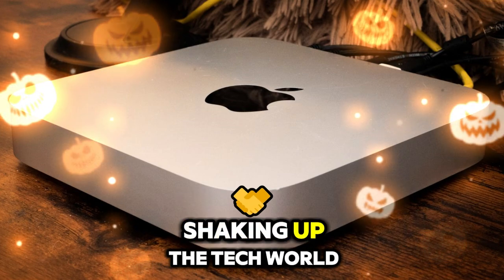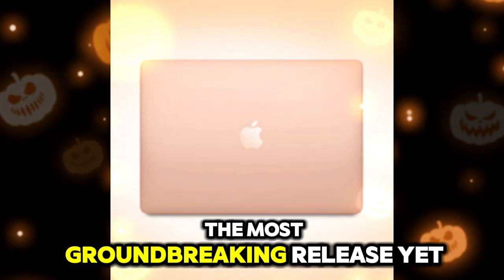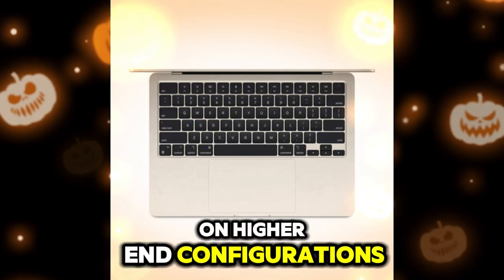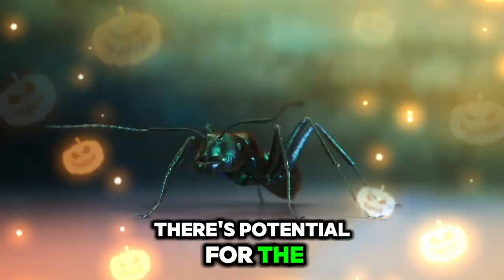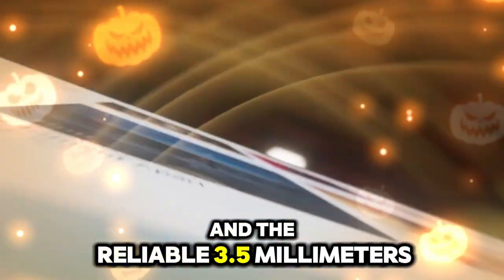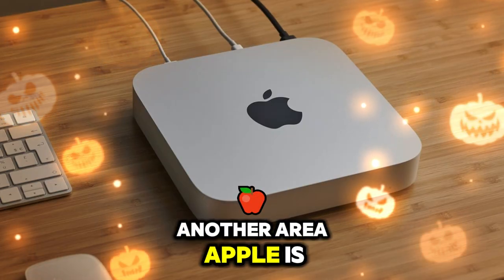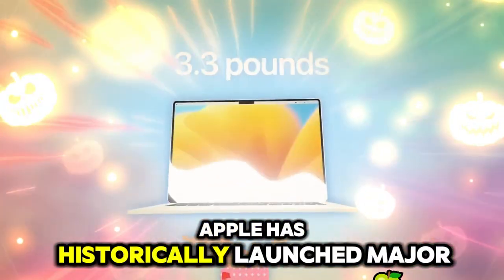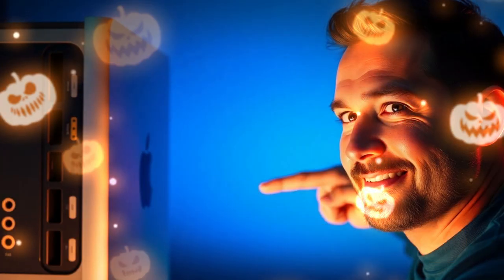APPLE'S Fastest Mac Mini M5 EVER Built!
Get ready to witness the most powerful Mac Mini M5 ever built by Apple! In this video, we'll be taking a deep dive into the fastest Mac Mini M5, exploring its impressive specs, and benchmarking its performance to see just how fast it can go. From gaming to video editing, we'll put this miniature powerhouse through its paces to see if it lives up to the hype. If you're in the market for a new Mac or just curious about the latest tech, this video is for you. So, sit back, relax, and let's find out what makes this Mac Mini M5 the fastest one yet!